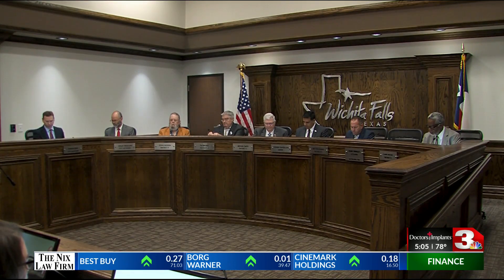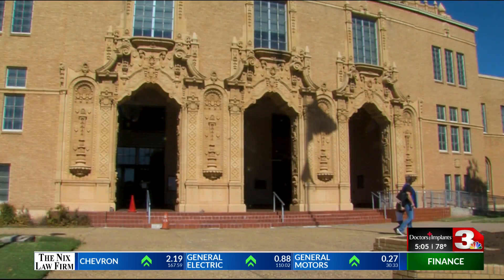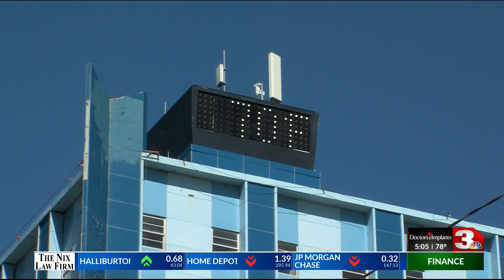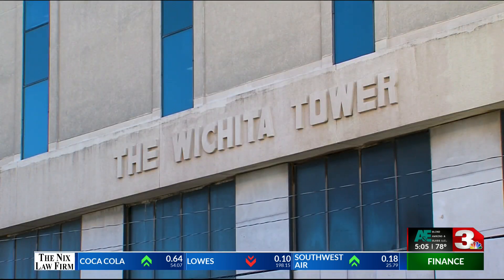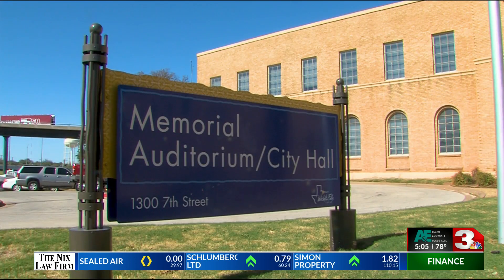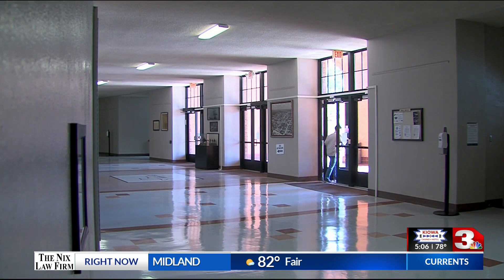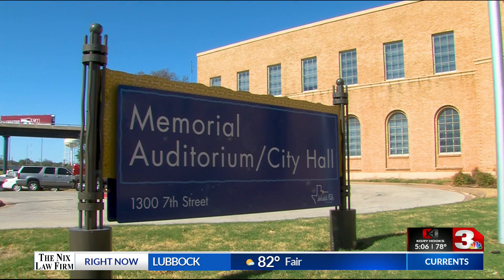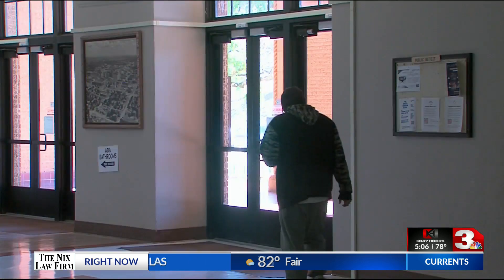Memorial Auditorium sees big move to downtown buildings